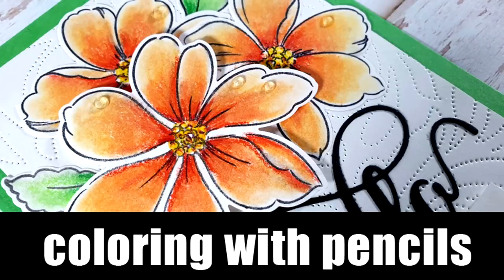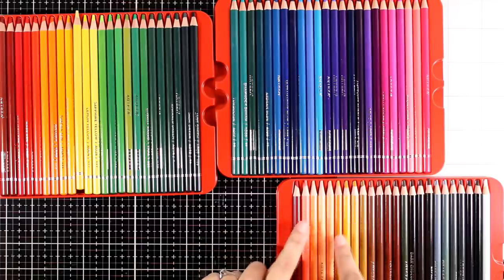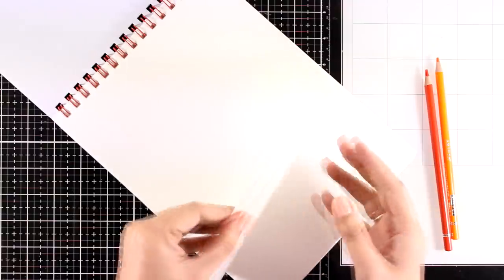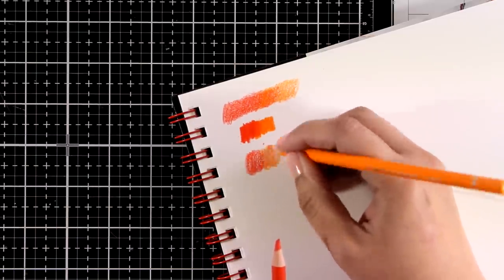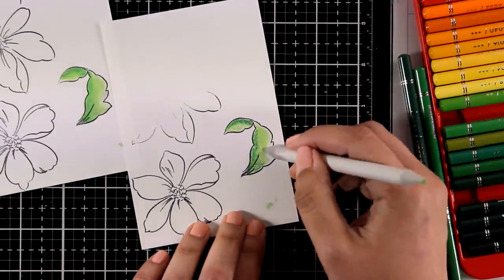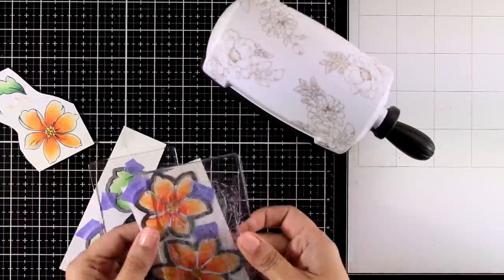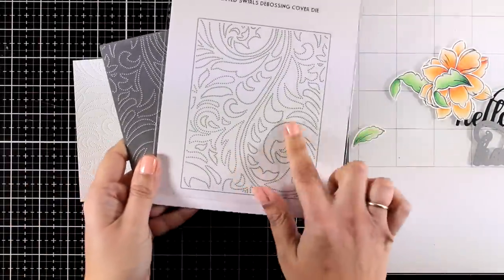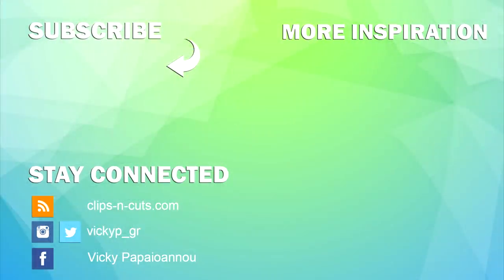Wax pencils and gamsol | Arteza review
Shop at Arteza.com or Arteza.co.uk and use the exclusive

on top of the current discount that is running on their website at the moment.

Valid until May 22nd.

• Drawing Pad, 8" x 10", 50 Sheets - Pack of 2 | ARTEZA